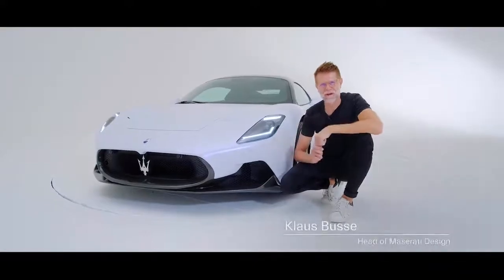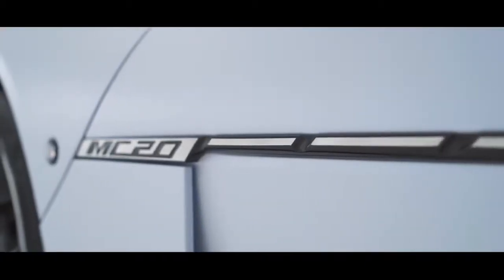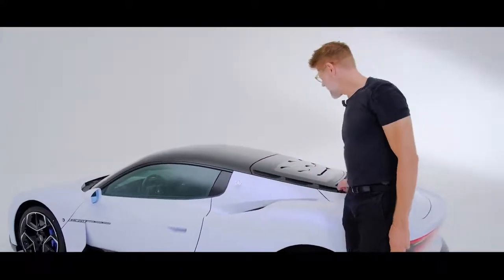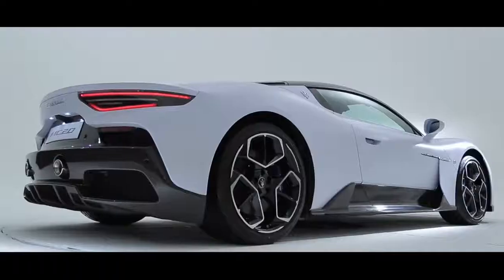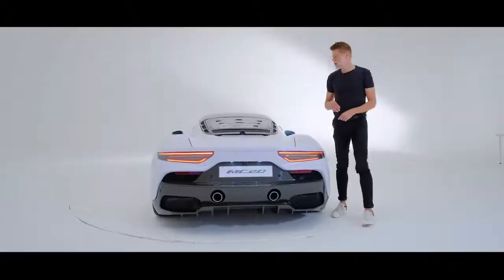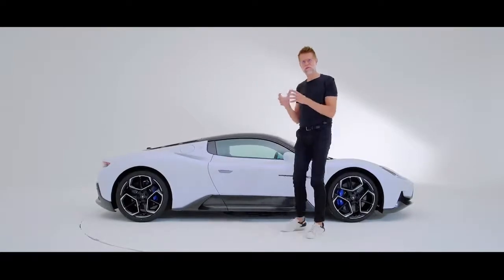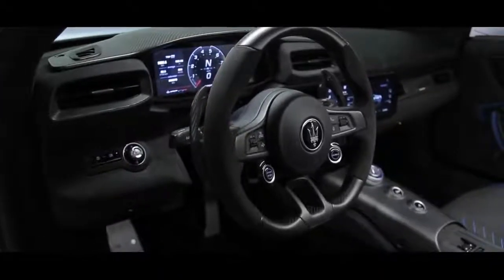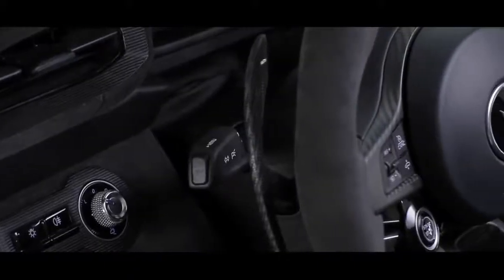All New Maserati MC20 2021 LEAK DESIGN!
Maserati's new flagship, the 2021 MC20, is a mid-engine design that will come in coupe and convertible body styles and in both electric and internal-combustion versions.

The MC20's designer says he was looking to create a supercar but without the aggressive wings and air intakes common to the genre.
The new Maserati is expected in 2021 and should be priced under $200,000.
It sometimes seems as if Maserati has been waiting longer for a renaissance than the artisans of medieval Italy did. Multiple attempts to return the brand to the glories of its early years have fallen short of Maserati's lofty ambitions, but the company is undeterred. Its latest rebirth strategy—with plans for 10 new or heavily revised models by 2023—launches with a stunning flagship: the 2021 MC20.

All credits to MESERATI
CC